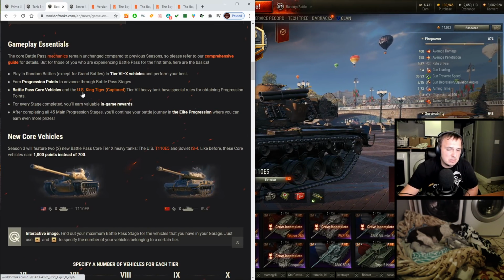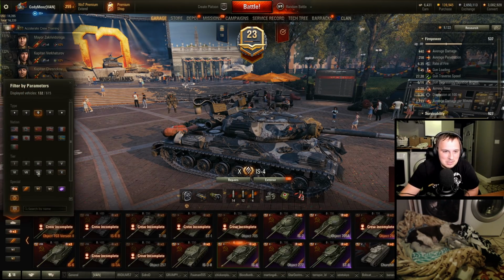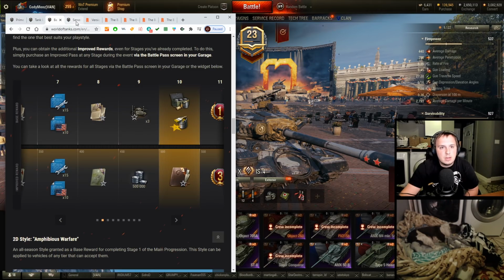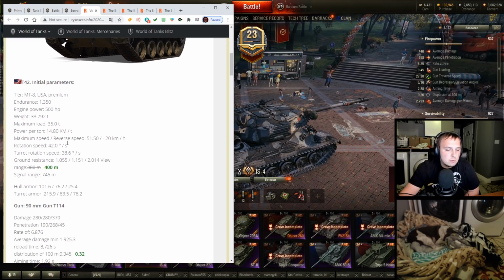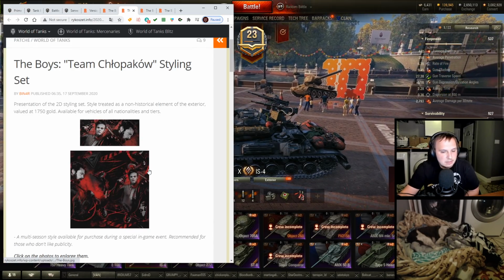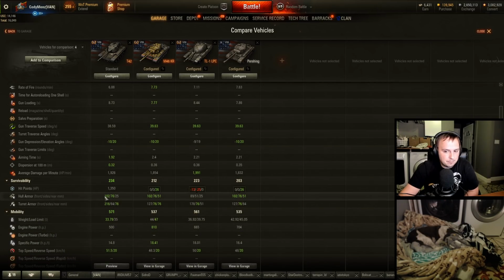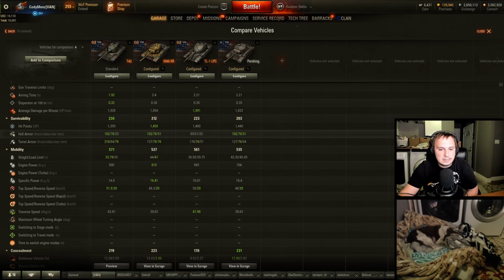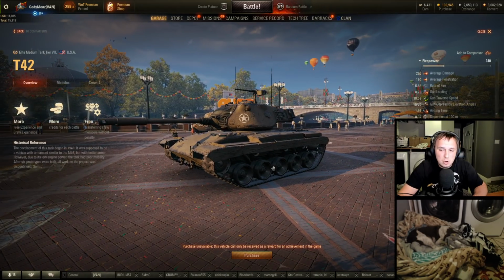WoT's New!?! WoT 1.11 Test Server Date | T42 Premium T8 Medium Tank | Supertest News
WoT's New in World of Tanks this week? 1.11 Test Server date & content, Battlepass season 3 kicks off, Twitch Prime & WoT "The Boys" Collab, tier 8 premium medium tank T42 incoming w/ 3d styles, and other supertest news!